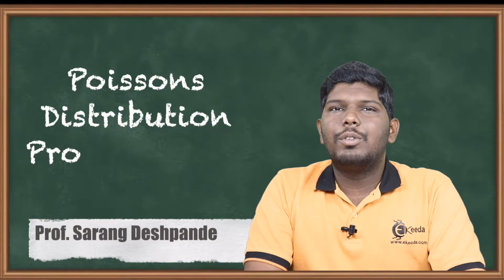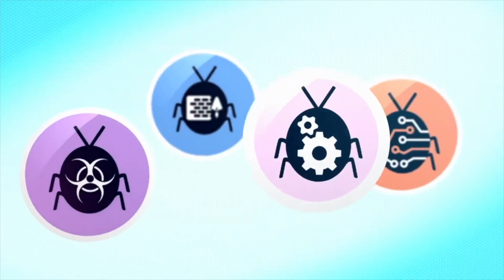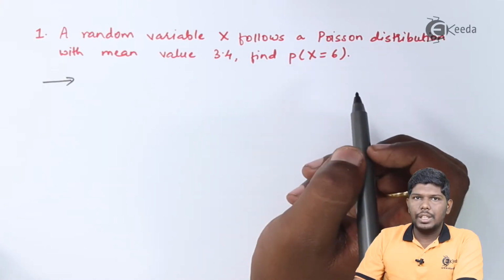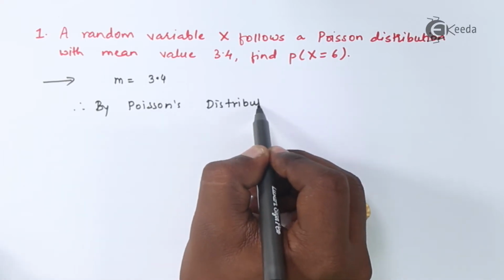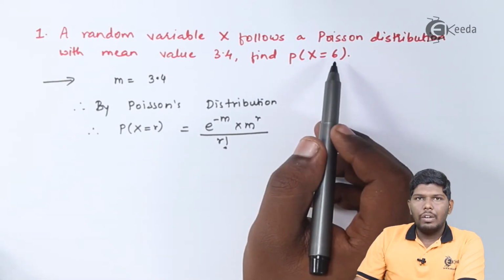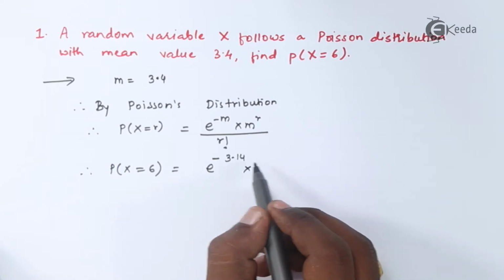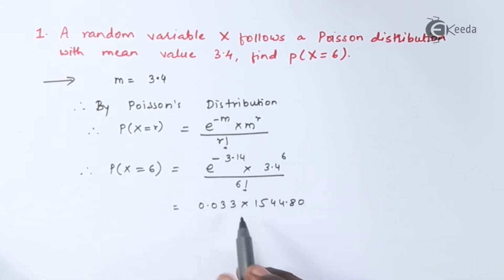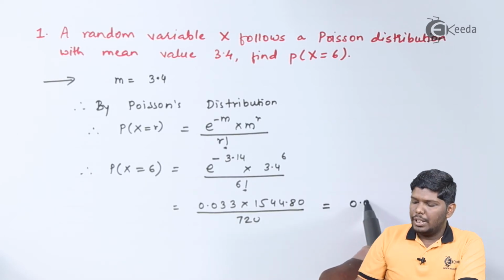Poissons Distribution Problem No 1 - Probability Distribution - Diploma Maths II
Poissons Distribution Problem No 1 Video Lecture from Probability Distribution Chapter of Diploma Maths II Subject for All Branches Of Diploma.

Happy Learning : )